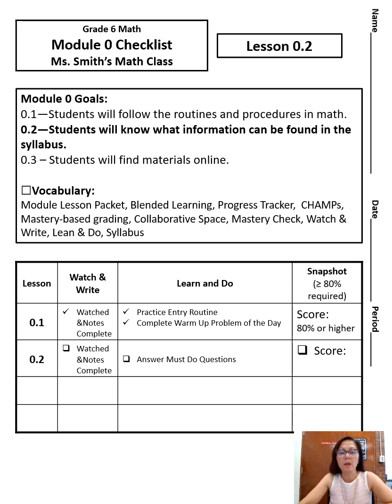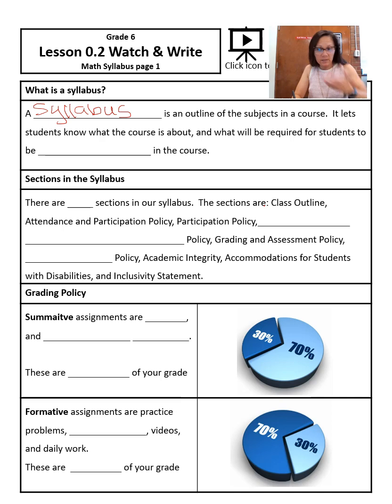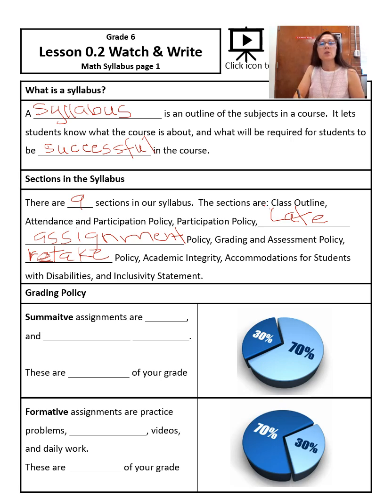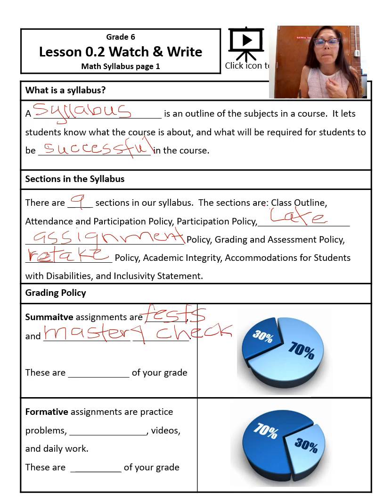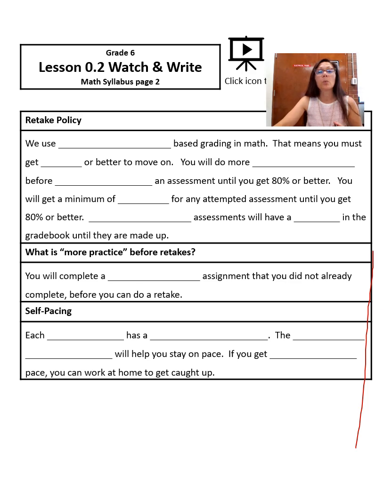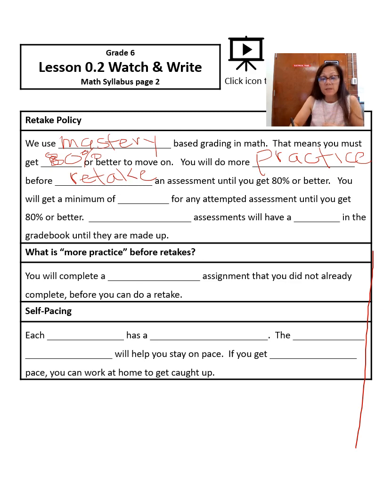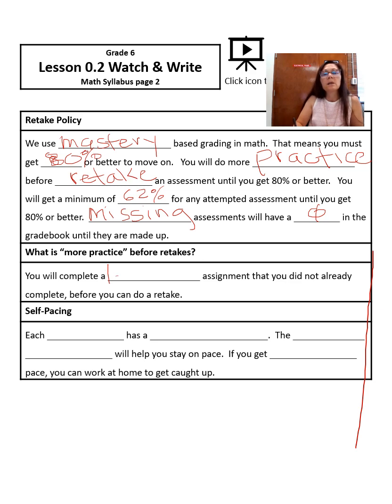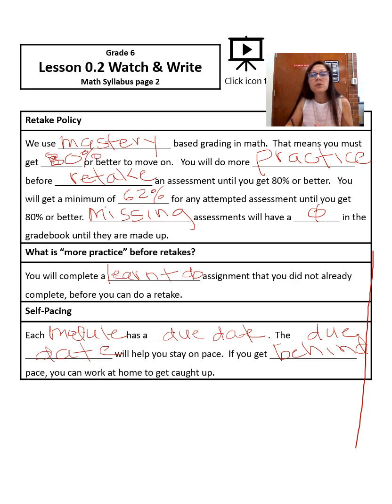Grade 6 Lesson 0.2